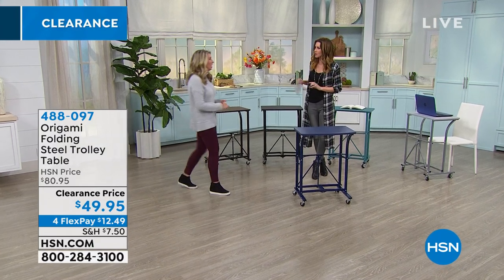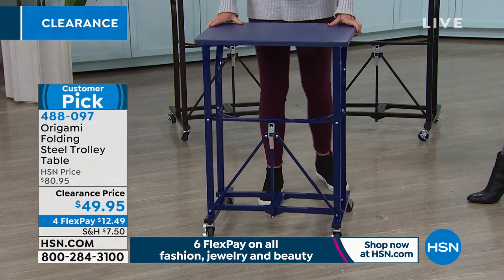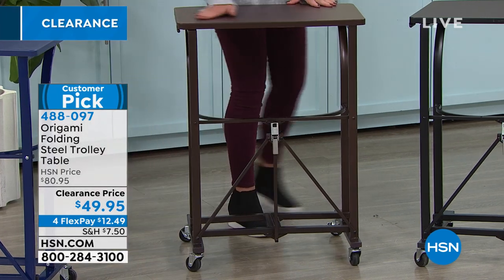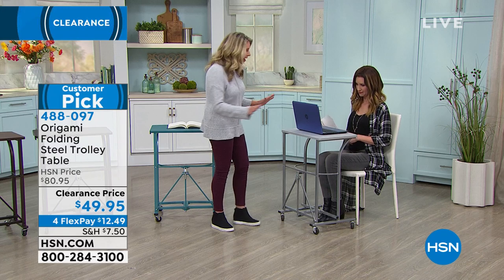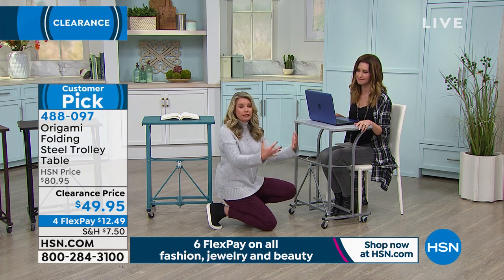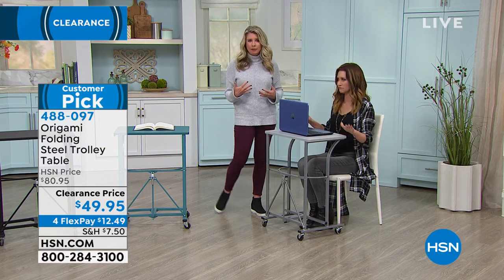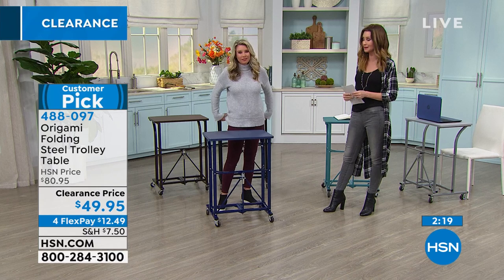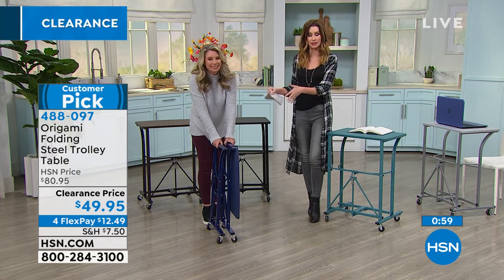Origami Folding Steel Trolley Table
Your desk space is limited but your options don't have to be with this convenient folding trolley table. Wheels make it easy to move anywhere, while its sleek design fits any home or office decor. It's great for your laptop, tablet or any special project. Time to work.

    Table
    4 Wheels
    Wheel tool
    Instructions
    Manufacturer's 1year limited warranty on parts